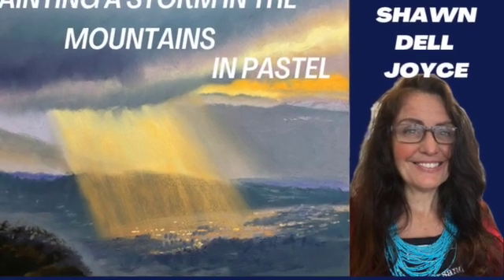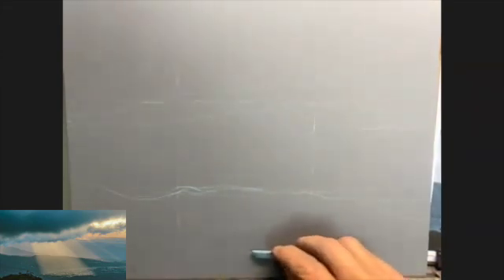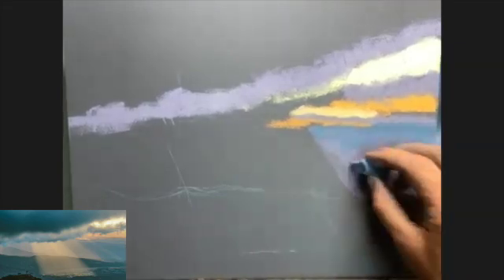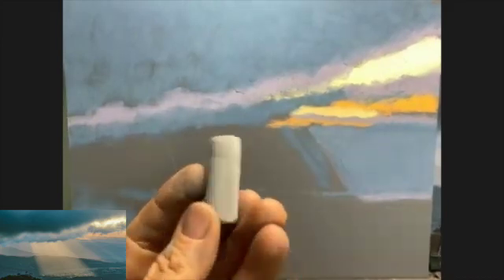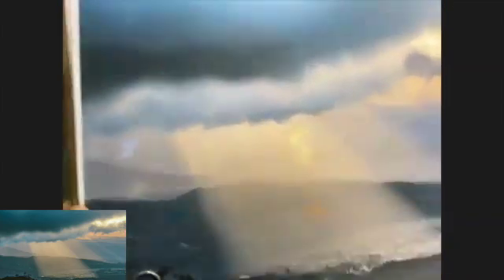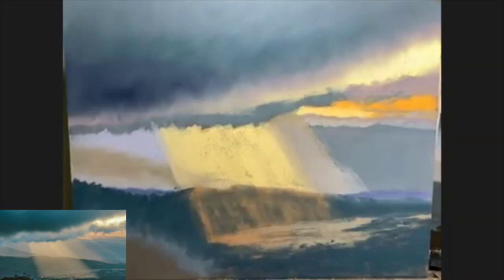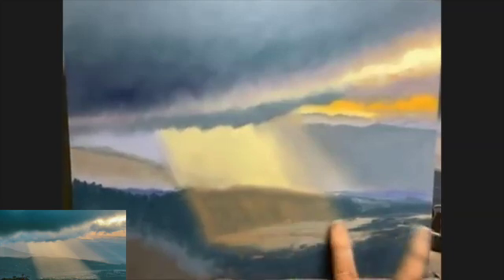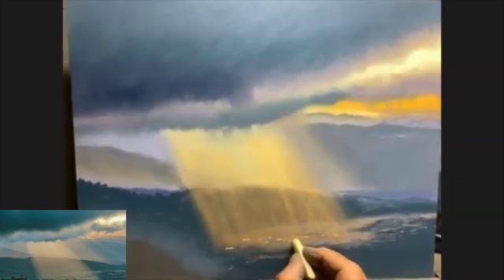Painting storm in the mountains SD 480p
Learn how to create atmospheric effects like storm clouds, sun burst and rain over mountains. See how I use the Rule of THirds as a compositional device and different mark-making to create the illusion of aerial perspective! Like what you see? Join me for in person (through zoom) online classes on weds. nights 6-8:30pm (EST) and paint with me!